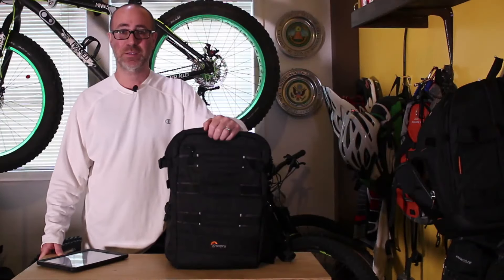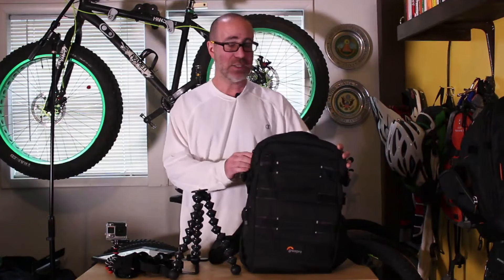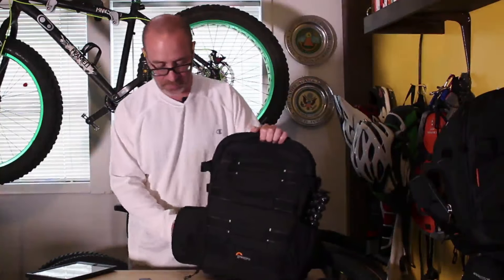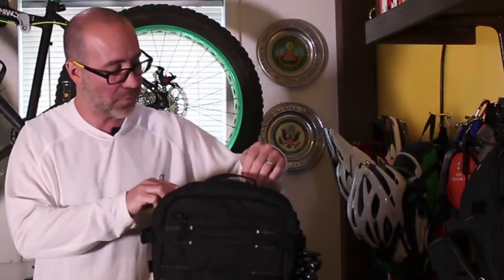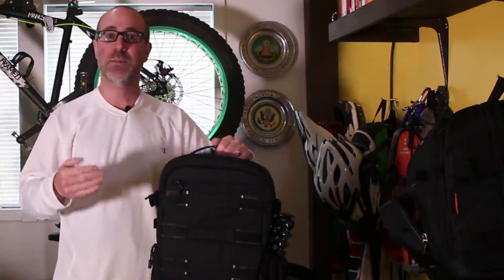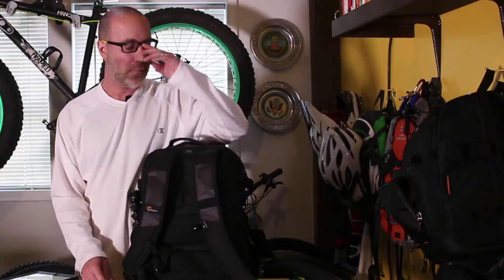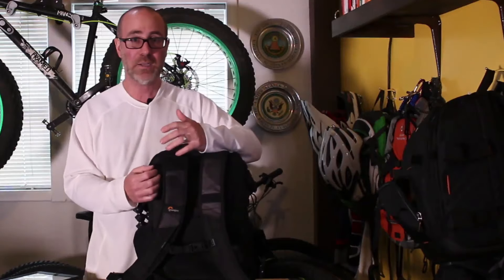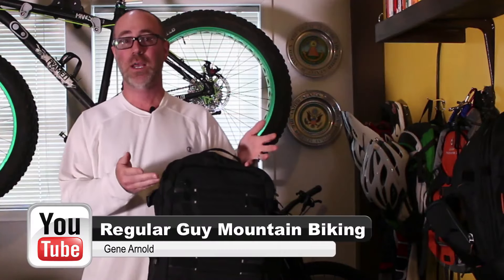Lowepro ViewPoint 250 Review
NOTES FOR THIS EPISODE -
Product Review on the Lowepro ViewPoint 250
This turned out to be an excellent bag for all my action camera gear. All the pockets and storage compartments rock! Check out the review to learn more.

GEAR SHOW OR MENTIONED IN THIS EPISODE -
 Lowepro ViewPoint 250

If there is anything you would like to learn more about regarding the sport please feel free to post some comments or contact us directly via one of our social media channels :-)

BIKES -
Sinister R9

GEAR -
Here are some of the brands we use but it’s not an exhaustive list by anymeans
1Up USA Bike Racks
Park Tools
Pedros Tools
LowePro Bags

FitnessBlender
The Basic Film Maker